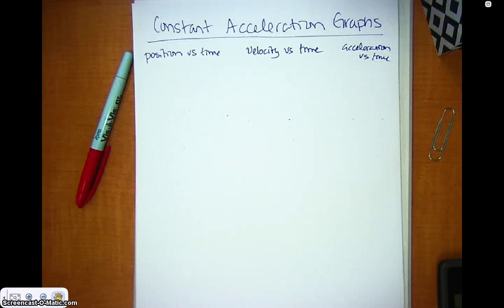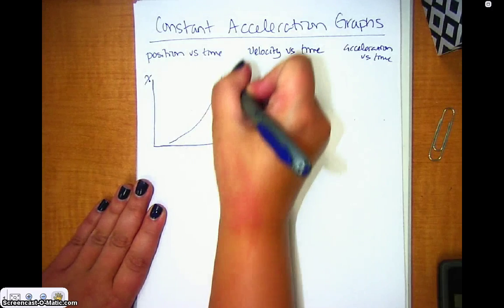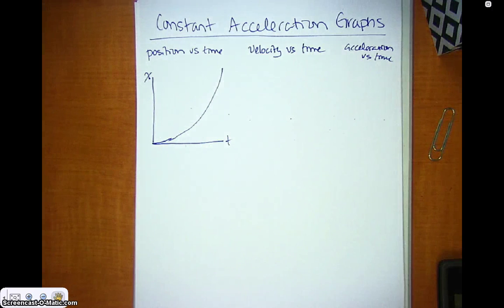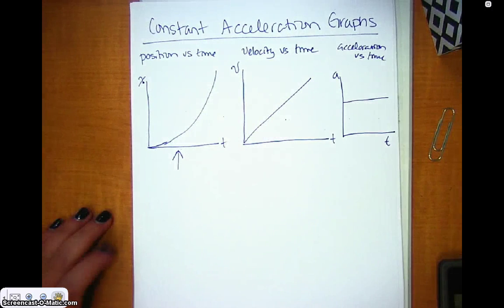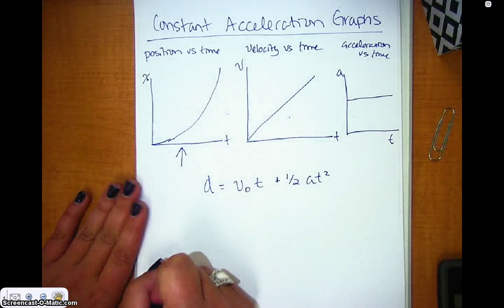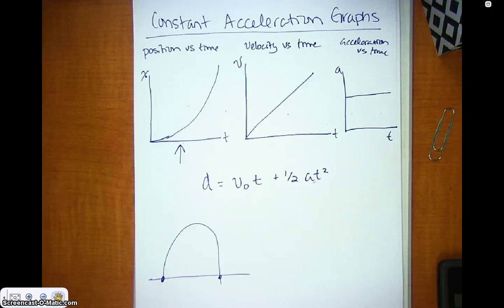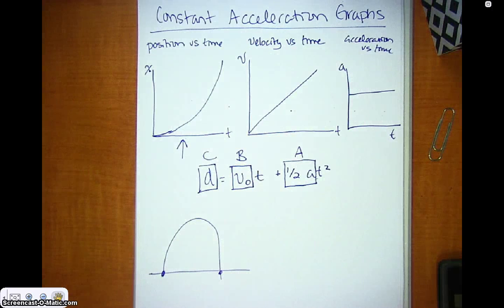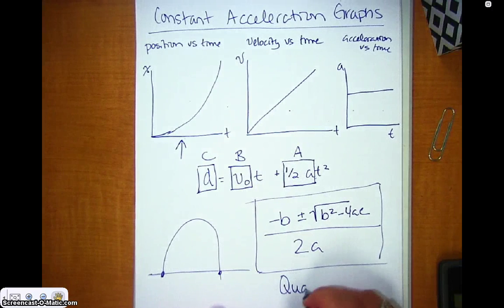AP Physics Video 1.11 Constant Acceleration Graphs